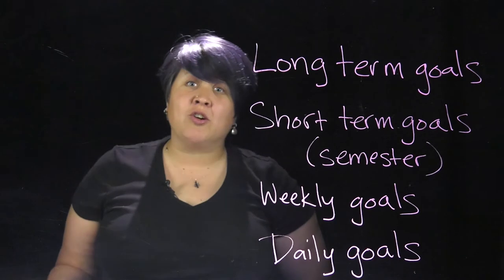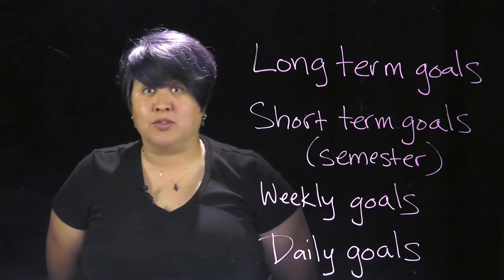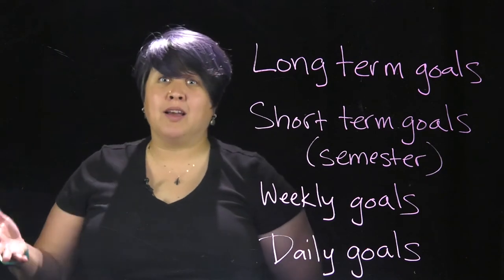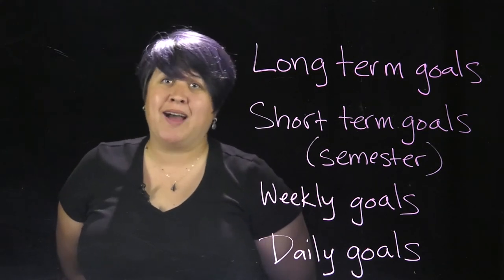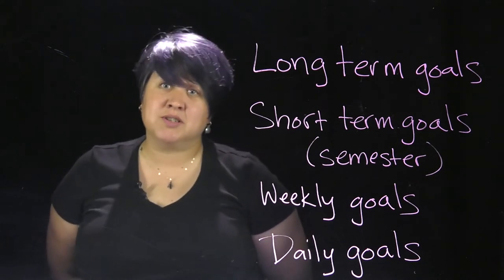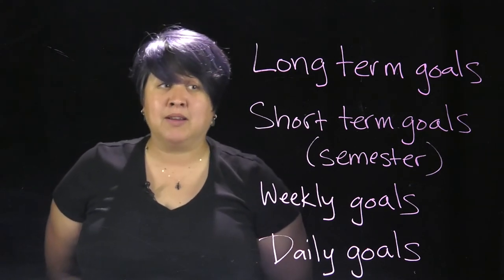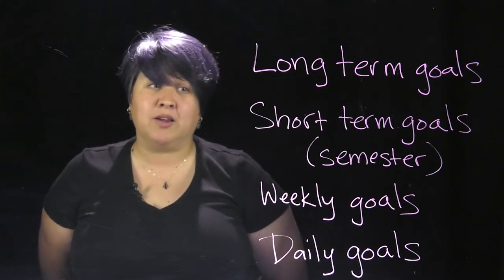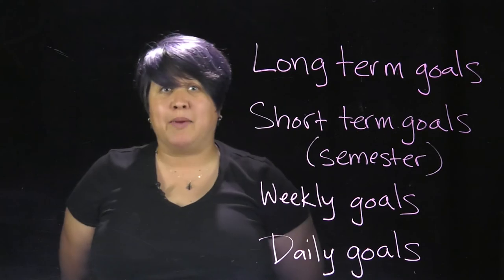Priority Setting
Humanities Instructor Kathryn Wall walks students through the process of determining their priorities and how this will help with time management.